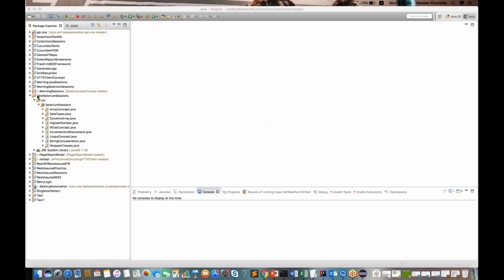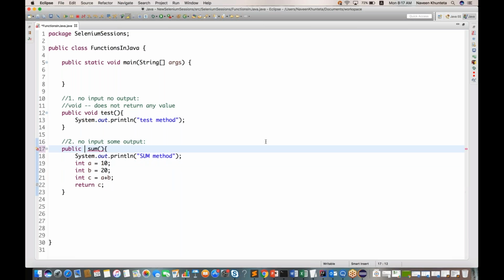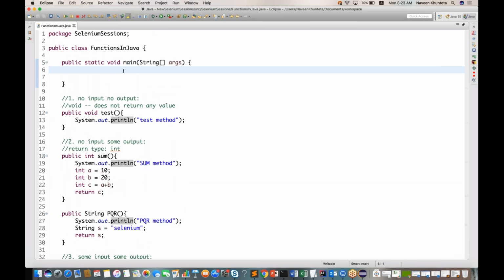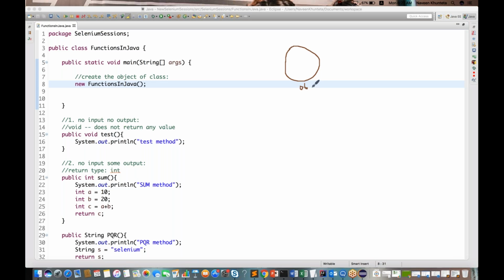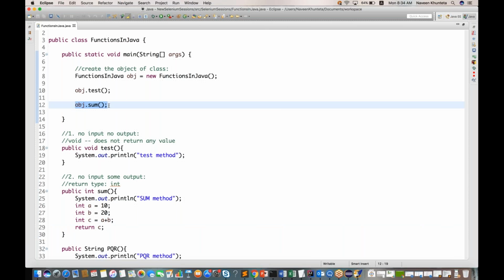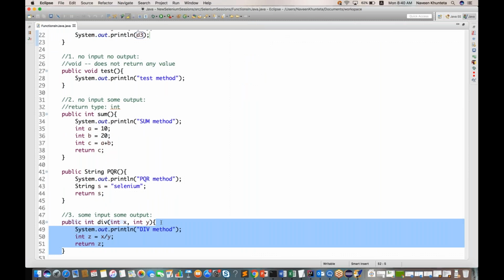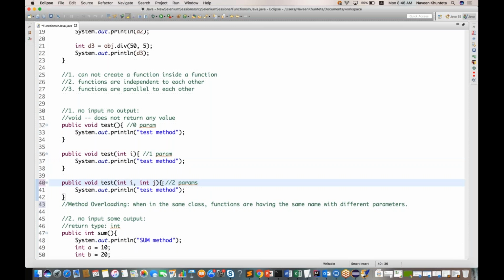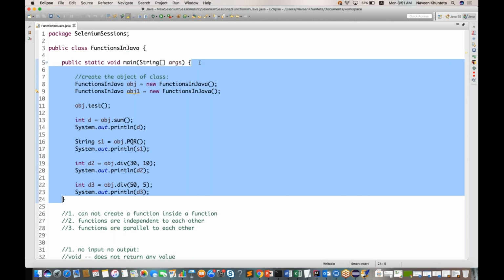What is Method and Method Overloading in Java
What is Method and Method Overloading in Java! How to create object in Java!

Learn:
+what is method
+Different types of methods
+Method Overloading
+What is void keyword
+What is return keyword

感谢您观看
شكرا للمشاهدة